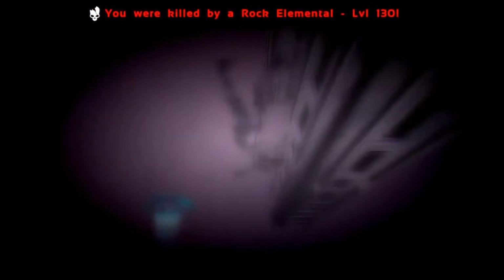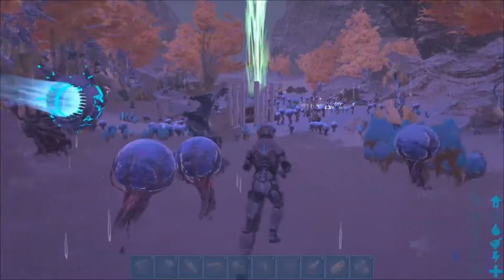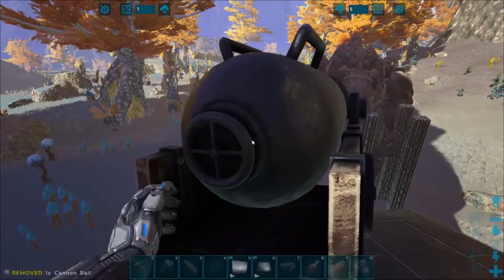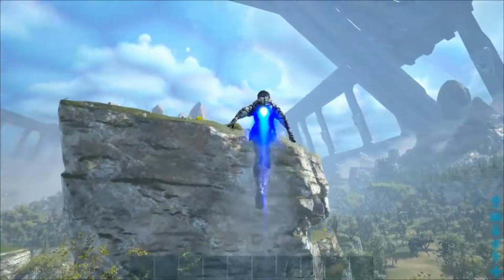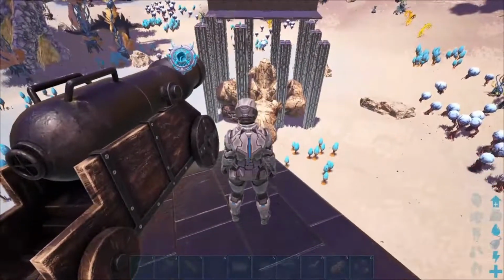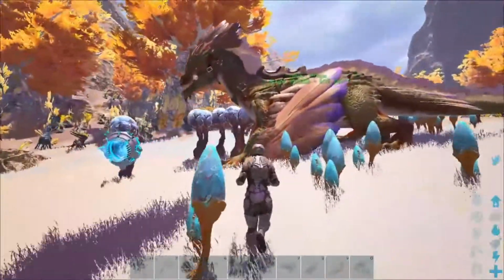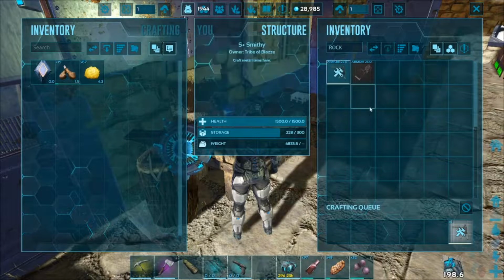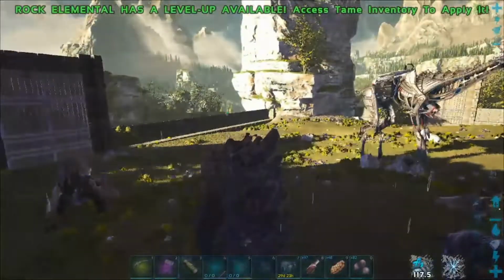Ricochet! ~ ARK: BTS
Today we need to re-tame an old friend that could not make it to Gen2!

Be sure to Sub/follow my work on other platforms like Twitter where I post giveaways, and on Twitch where I stream on the weekdays!

My Twitch stream runs from 12pm - 6pm EST Mon - Fri (Sat/Sun: Sometimes! Follow on Twitter for more info)
(Playing: "7 Days to Die" and "Icarus")